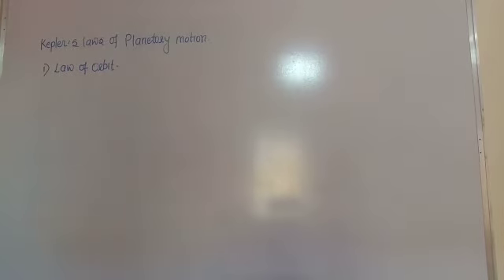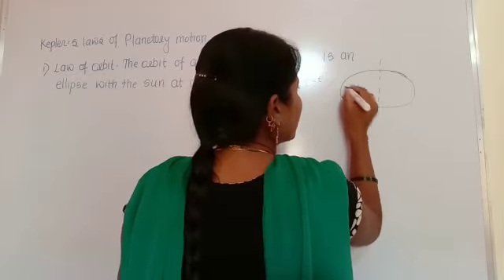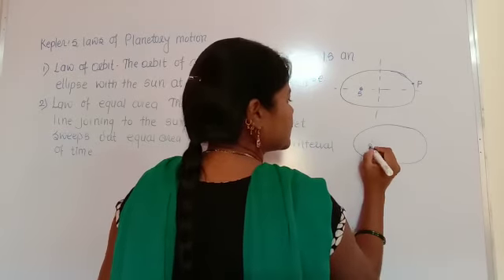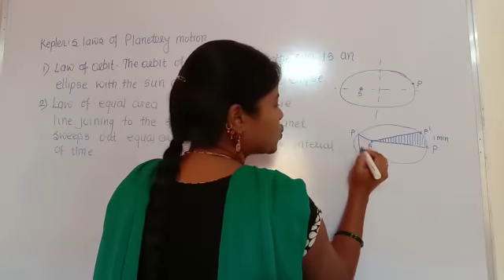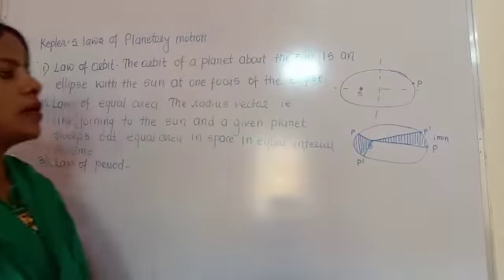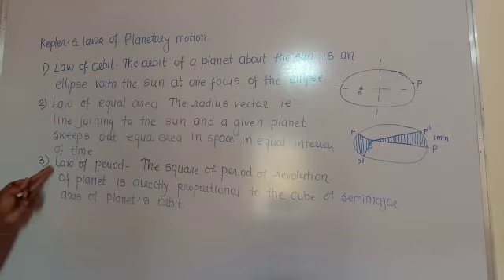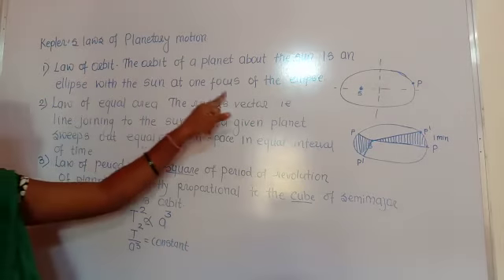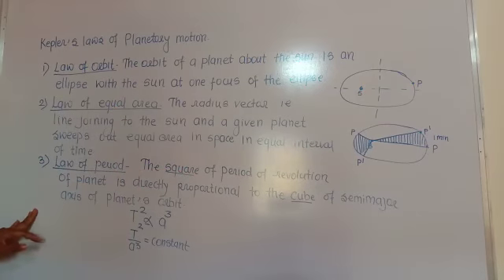B.Sc. sem I Physics paper II Unit I Gravitation -Kepler's laws of planetory motion.